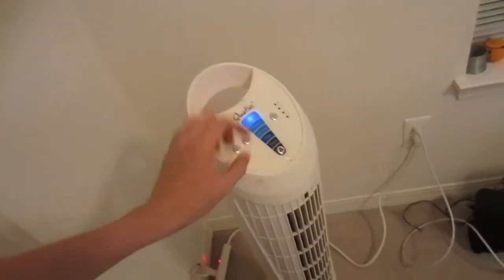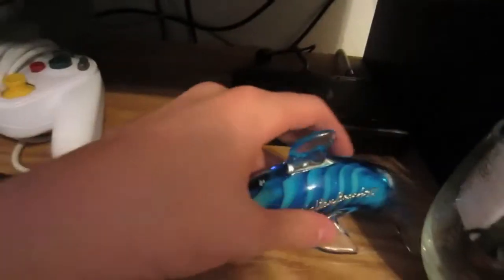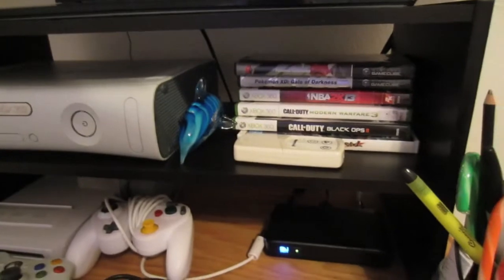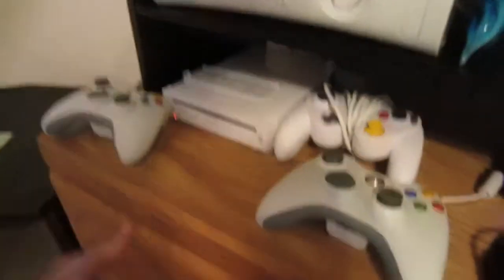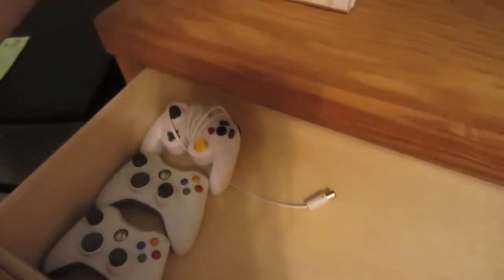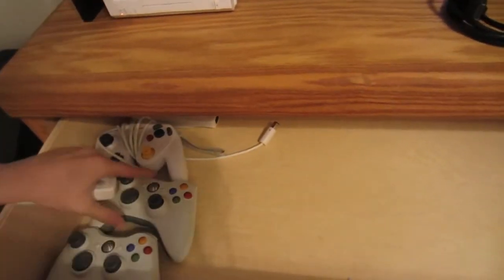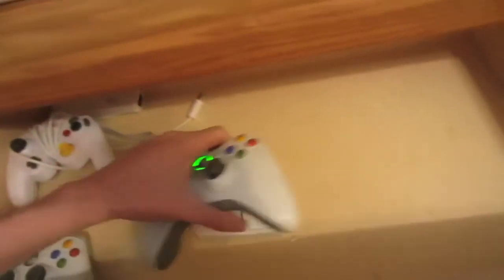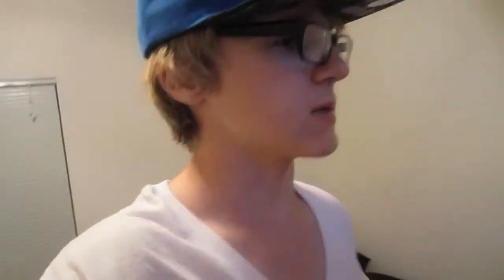September 14 Day 1051)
william (: